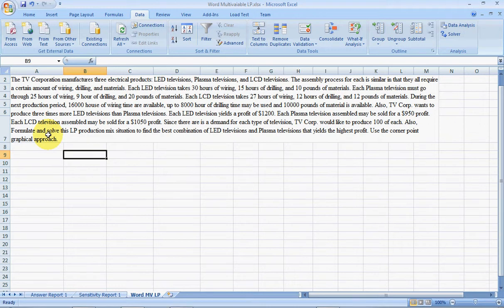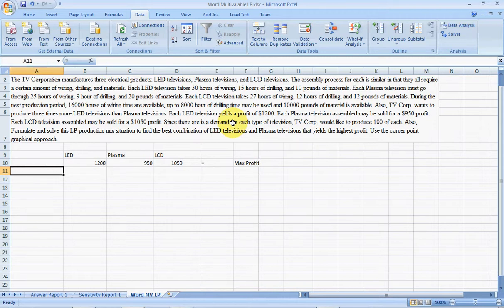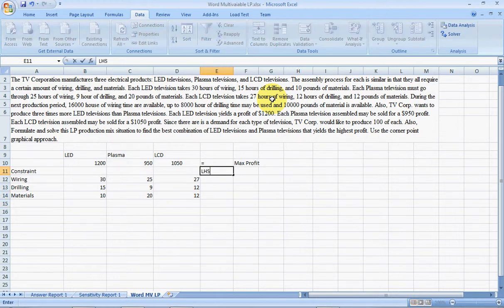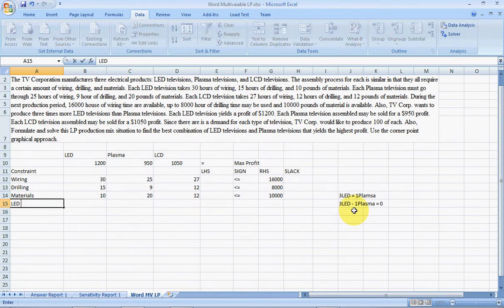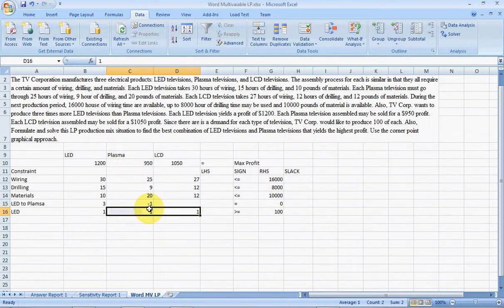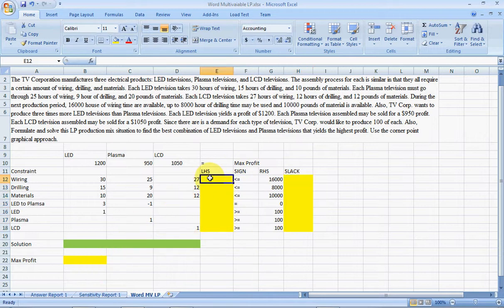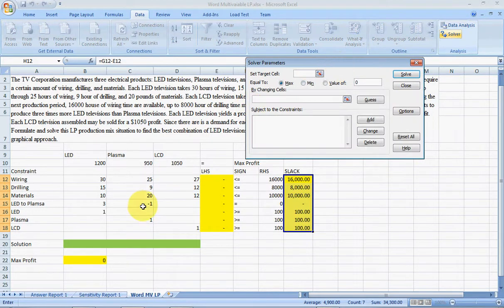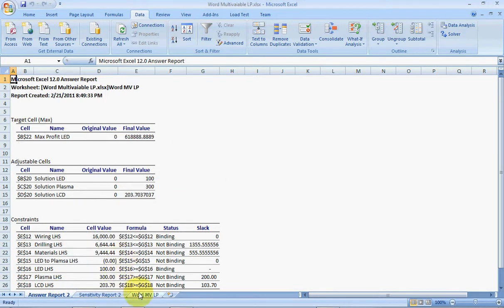Word Multivariable LP